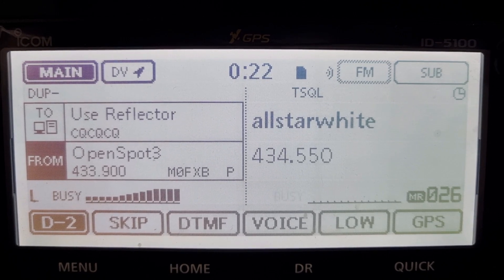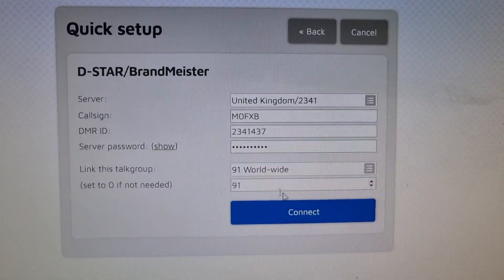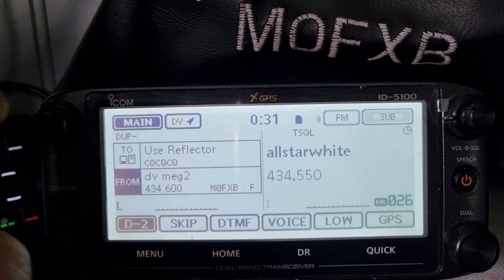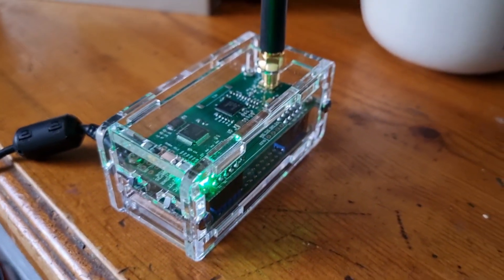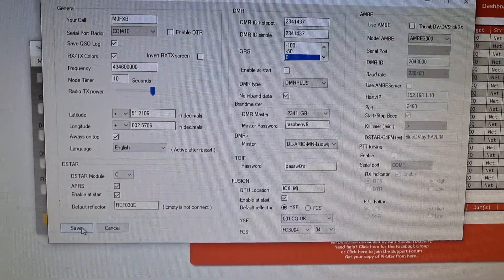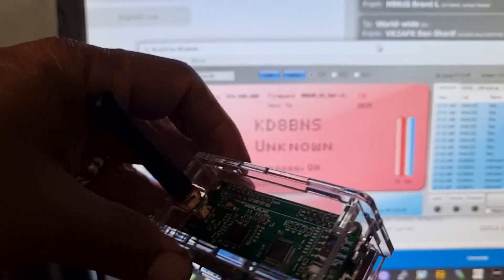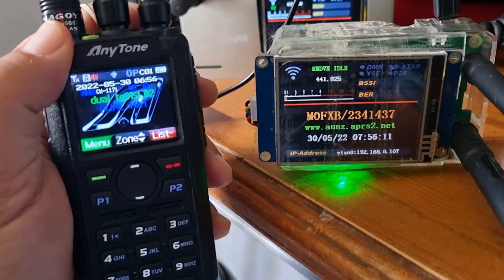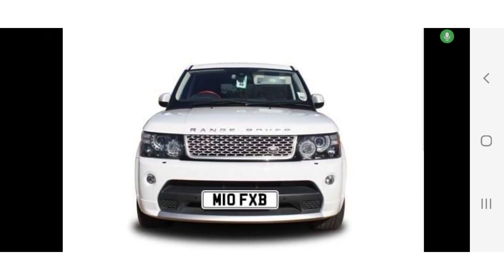MMDVM - Hotspots 2022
OPENSPOT 4 BLUE DV - DV MEGA
PISTAR
OPENSPOT